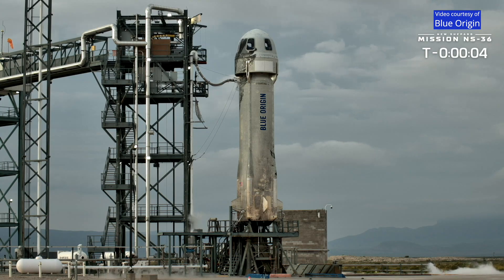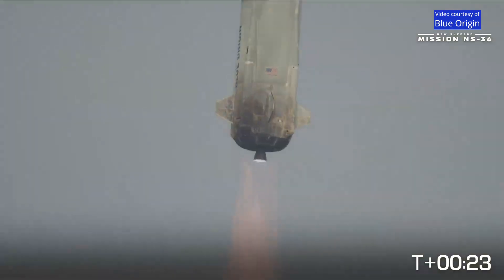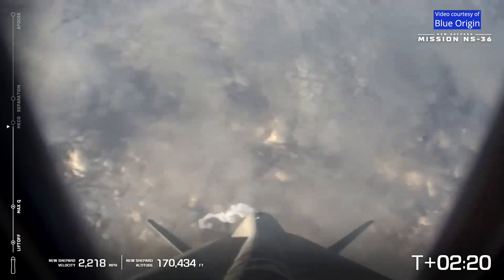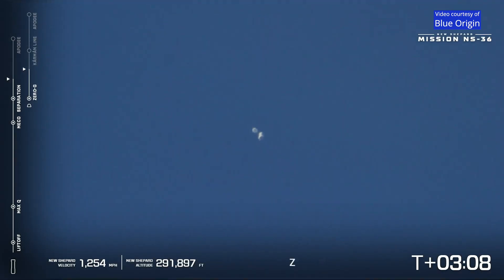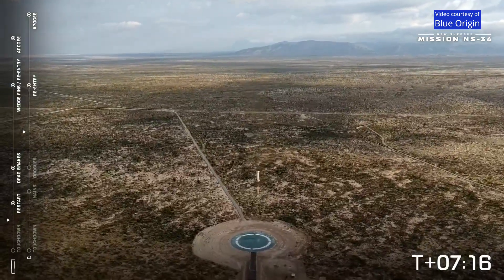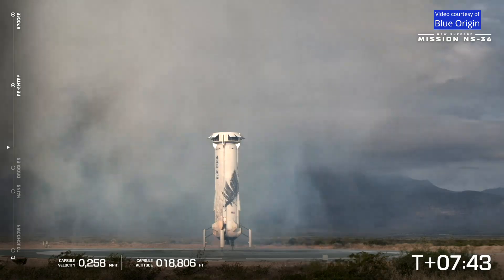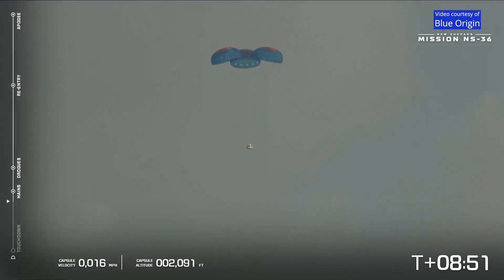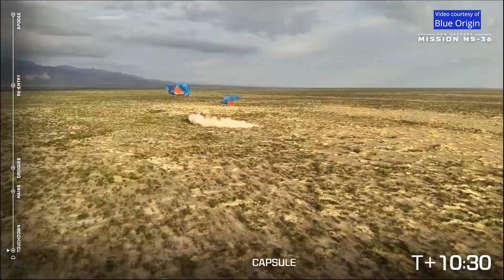Blue Origin NS-36 New Shepard launch and landing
The New Shepard reusable launch system was launched from and landed at Blue Origin’s Launch Site One in West Texas, on 8 October 2025, at 13:30 UTC (08:30 CDT). The New Shepard capsule RSS First Step carried six passengers to space: Jeff Elgin, Danna Karagussova, Dr. Clint Kelly III, Aaron Newman, Vitalii Ostrovsky and “an undisclosed sixth crew member”. This was the 15th human mission for New Shepard and the 16th launch and landing for this New Shepard booster (NS4).